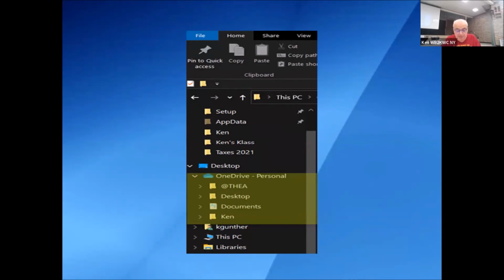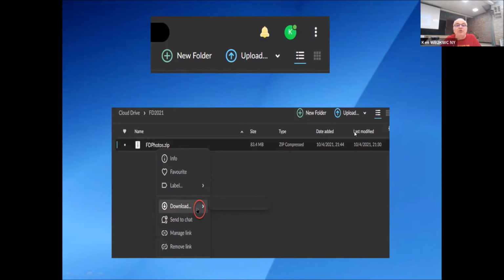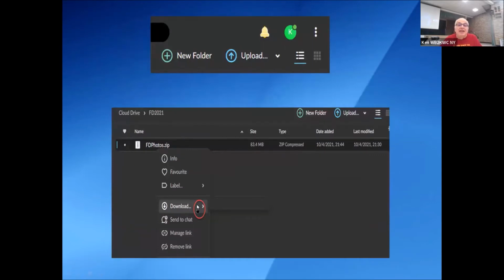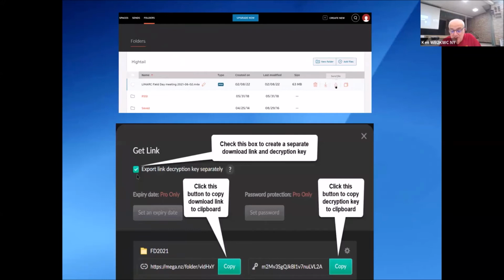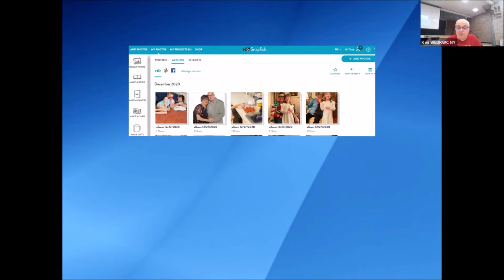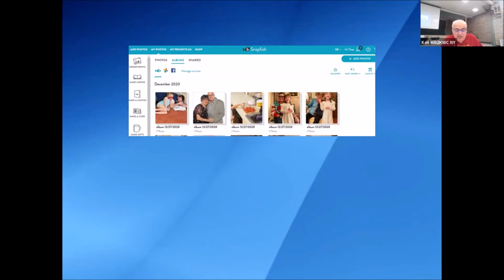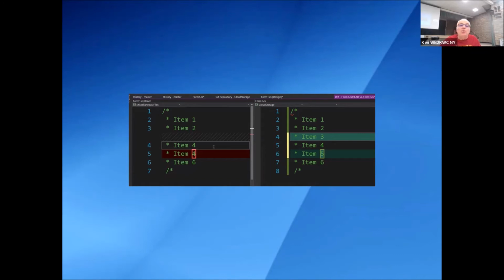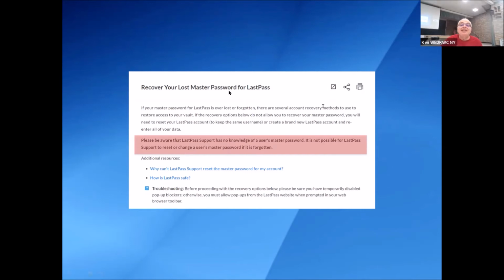Free Cloud Storage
Ken, WB2KWC, describes cloud storage and reviews some free options.